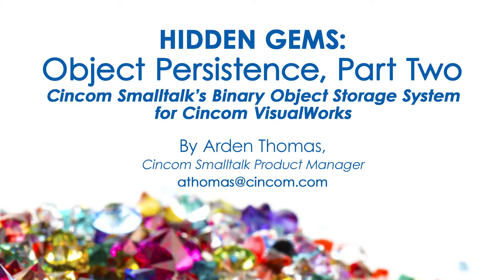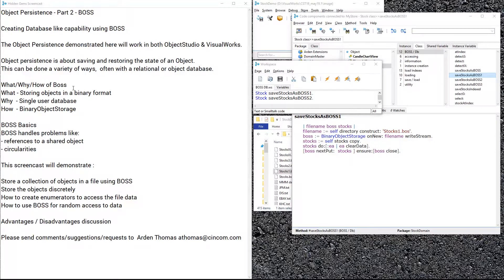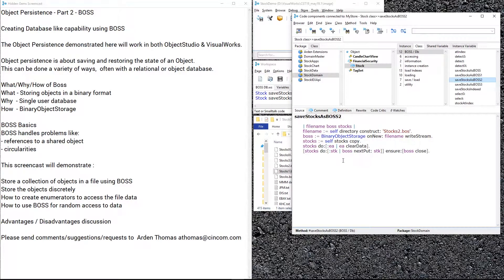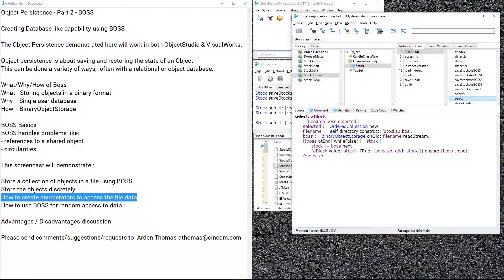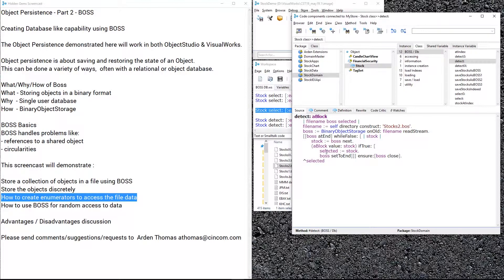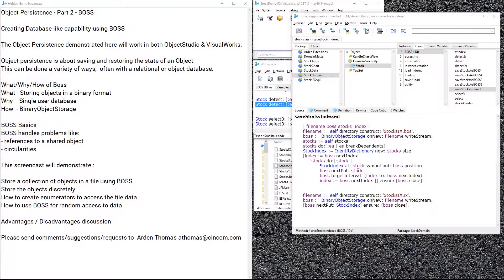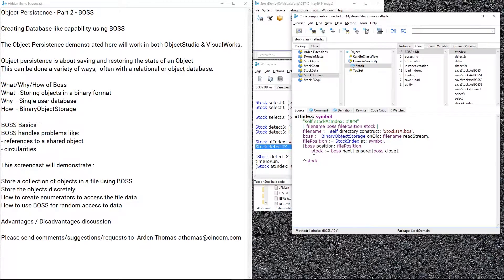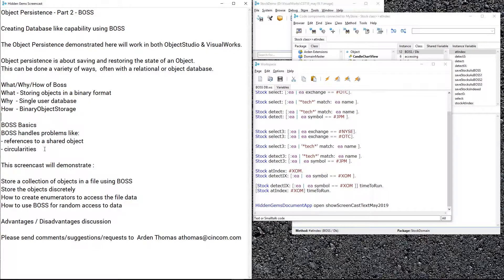Hidden Gems: How to create your own application Object Database in Cincom VisualWorks